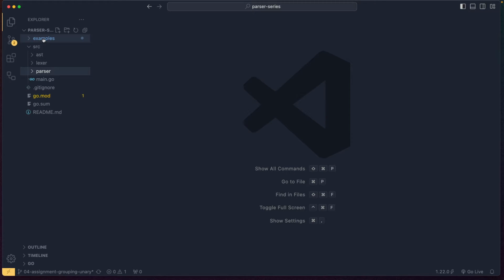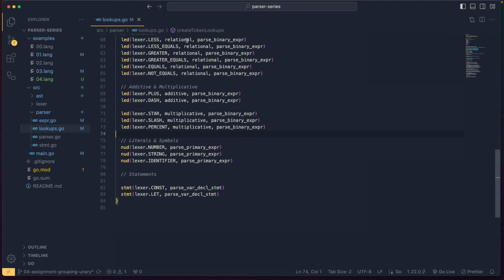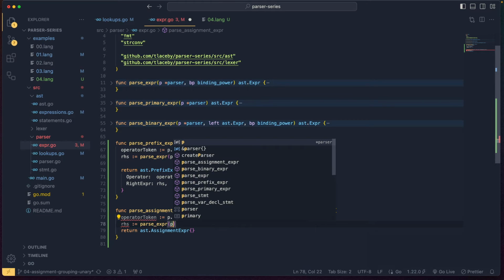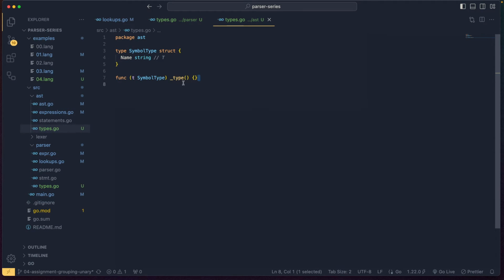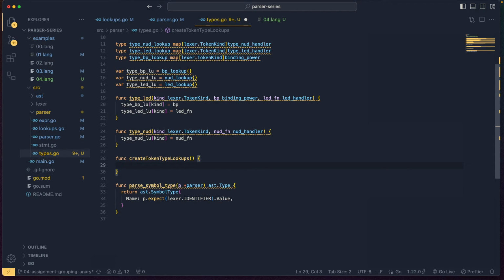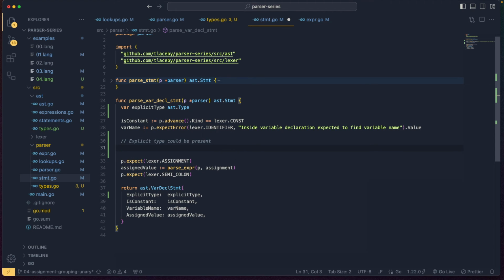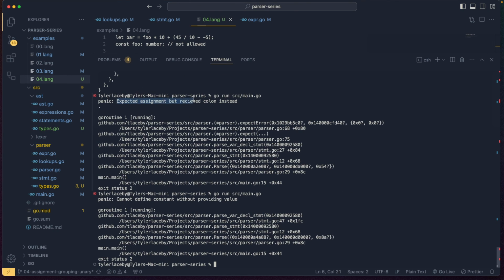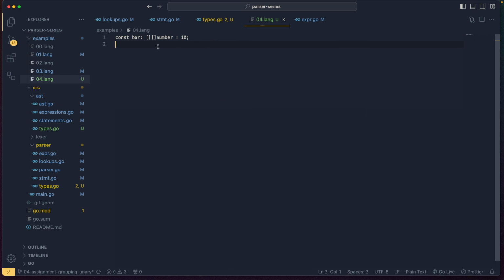Types, Prefix, Assignment & Grouping Expressions | Writing a Custom Language Parser in Golang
This video covers a lot of material on parsing types, grouping, variable re-assignment and prefix operators. Then we finish off by writing the variable declaration stmt parser which incorporates types.